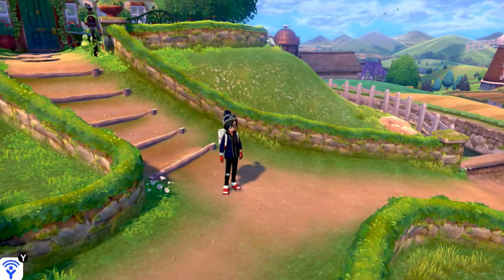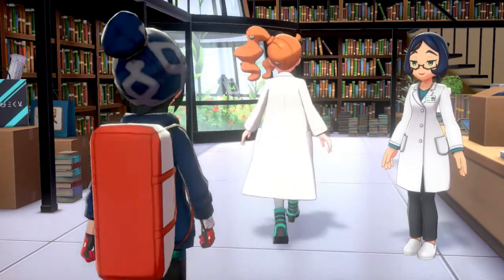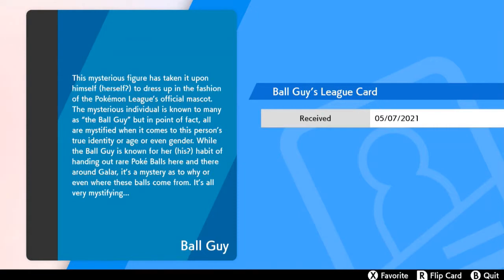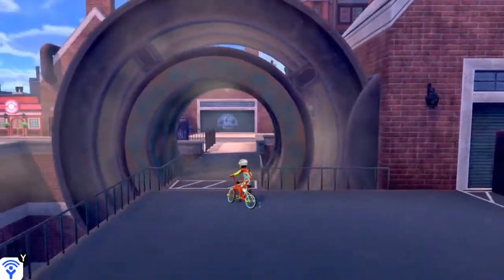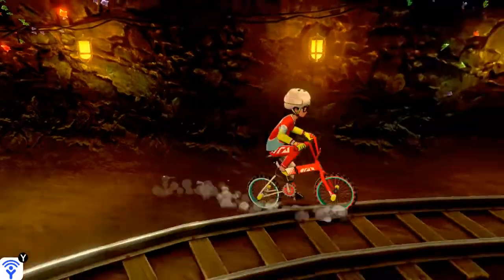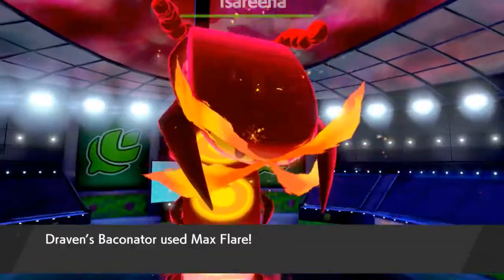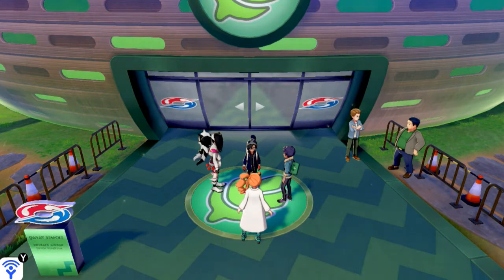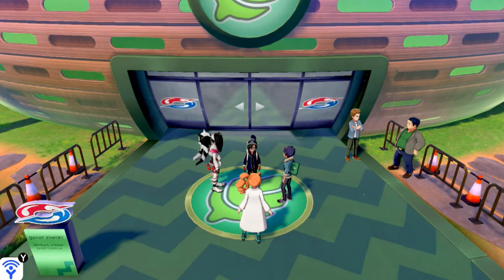Pokemon Sword / Shield Walkthrough Part 43: Gigantimax Horror!